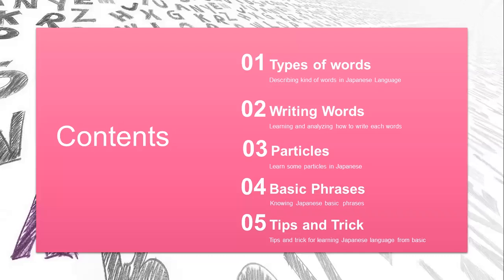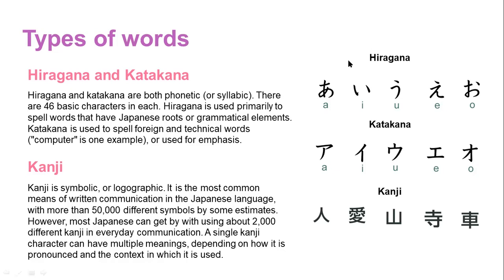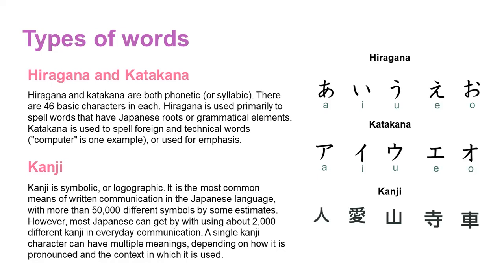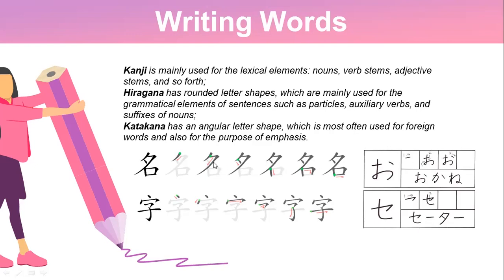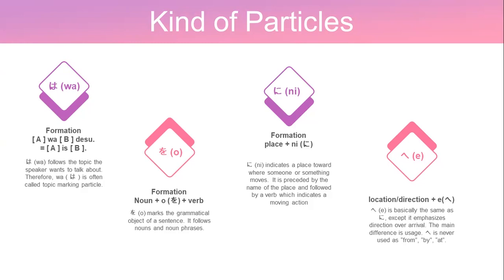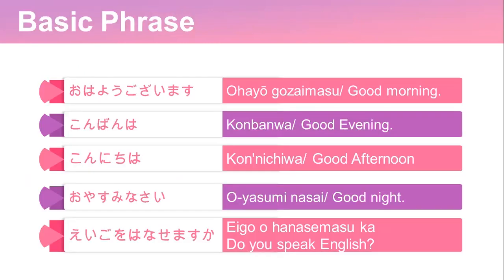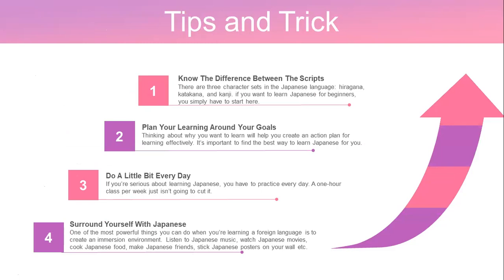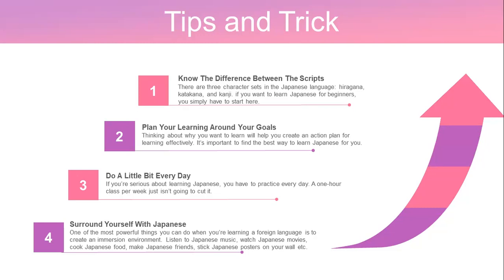Before Learning Japanese Language - Ahmad Nanda Yuma Rafi 41520010158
Hello Everyone,
Here I try to describe the things that you should know before learning the Japanese Language, I am sorry if I did many mistakes in this video,